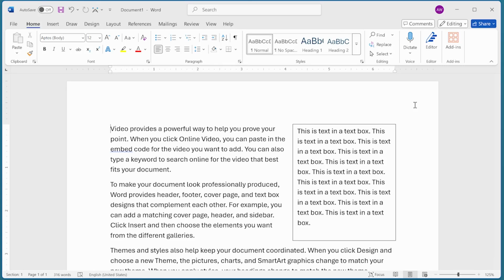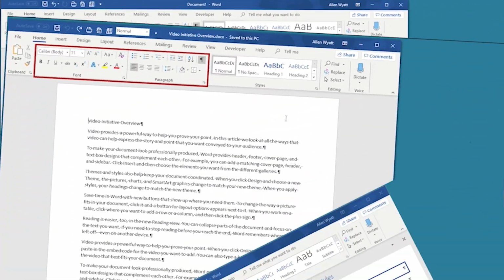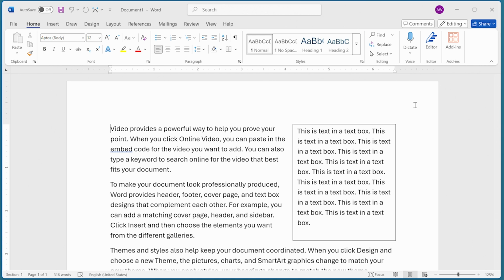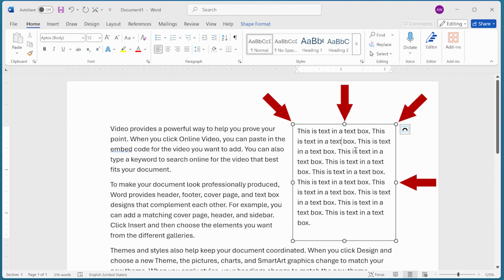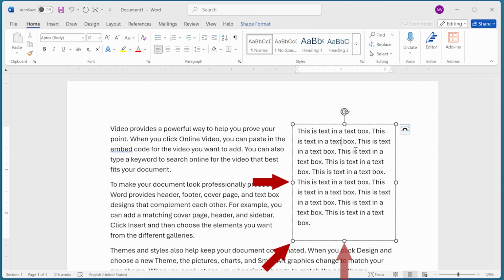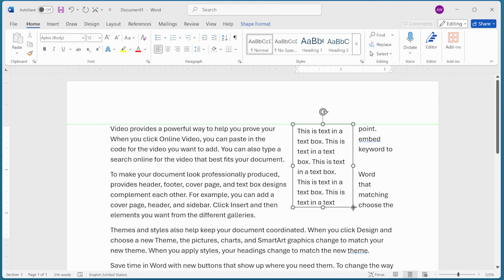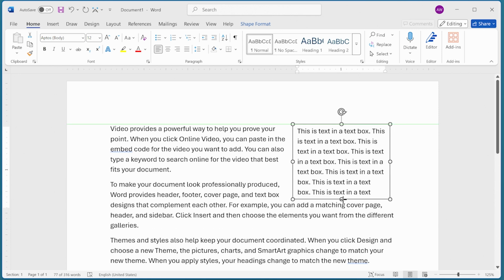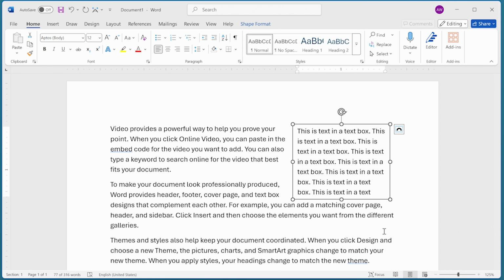Resizing a Text Box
Text boxes allow you to "segment" information in your document and lay it out differently. You can easily resize these boxes by following the simple instructions in this Quick Tip.